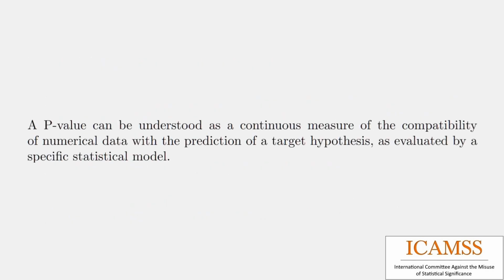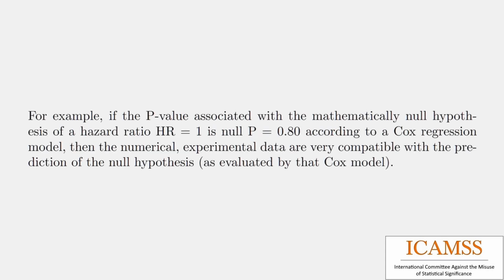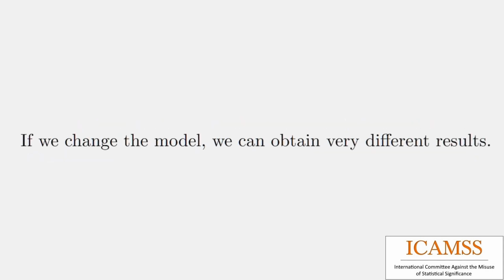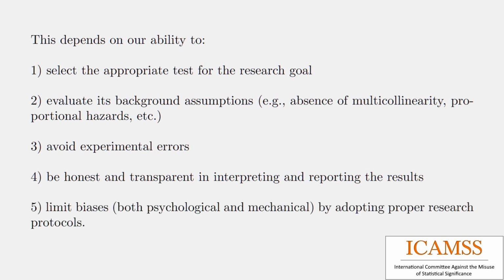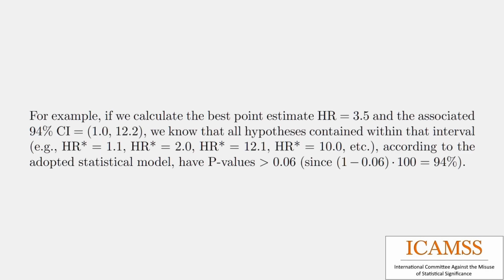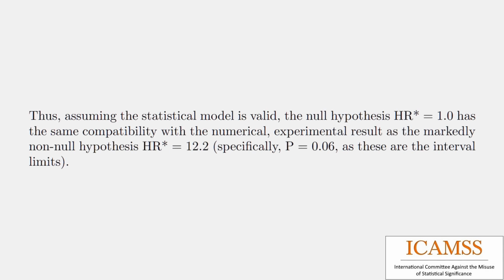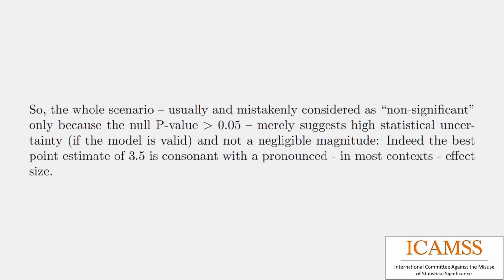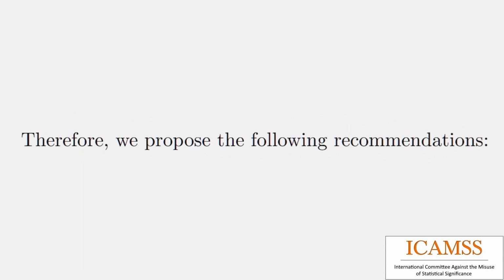How to read P-values and confidence intervals in public health studies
Rovetta, Alessandro; Mansournia, Mohammad A.; Vitale, Alessandro; Accurso, Vincenzo. How to read P-values and confidence intervals in public health studies. Saudi Journal of Anesthesia 18(3):p 459-460, Jul–Sep 2024. | DOI: 10.4103/sja.sja_128_24